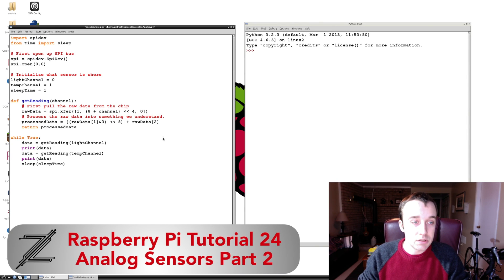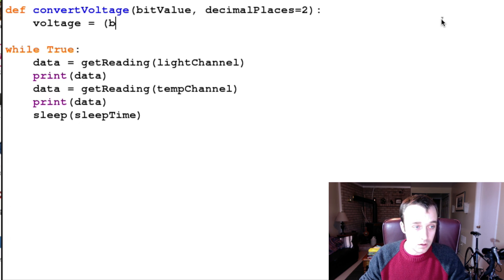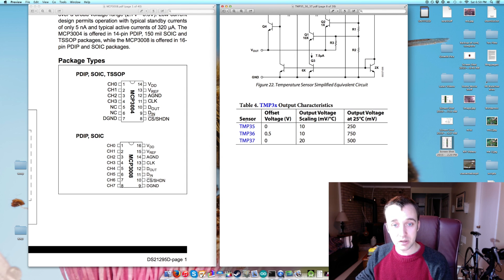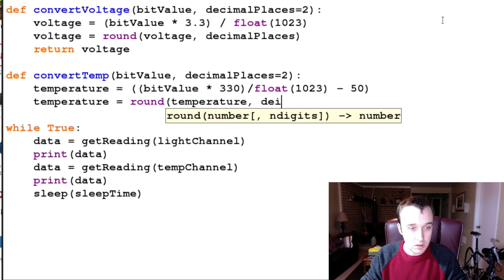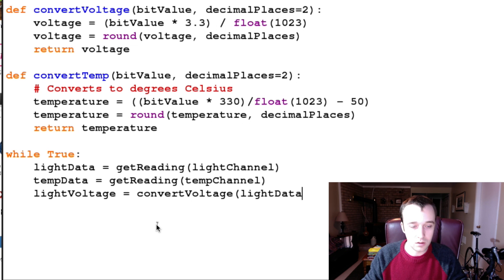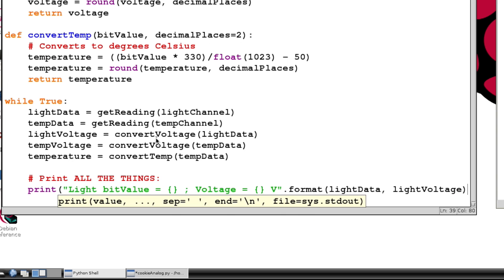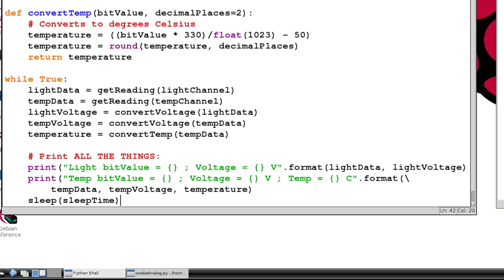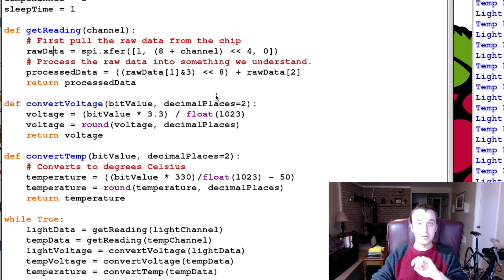Raspberry Pi Tutorial 24 - GPIO Analog Sensor Programming 2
Part 2 of programming in Python how to get analog sensors running with an analog digital converter like a MCP3008 or MCP3004!